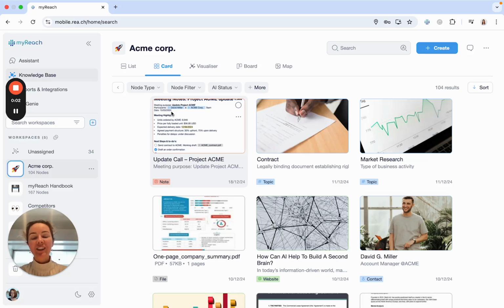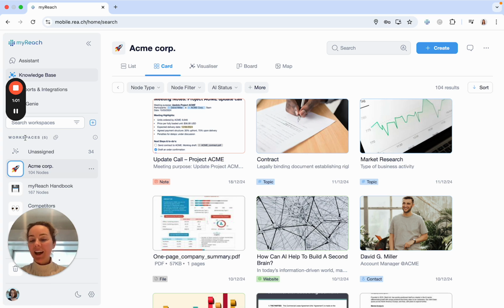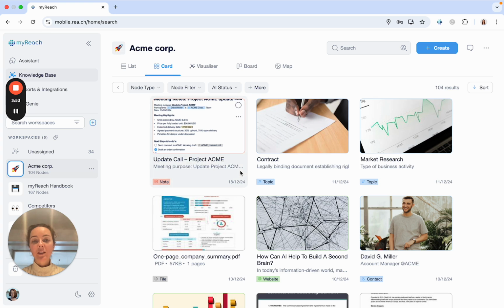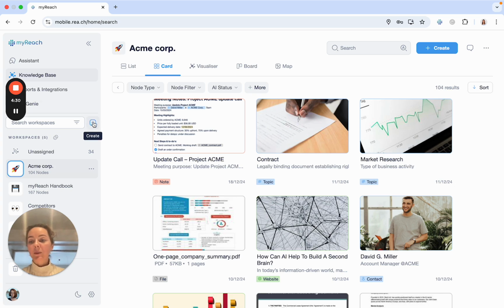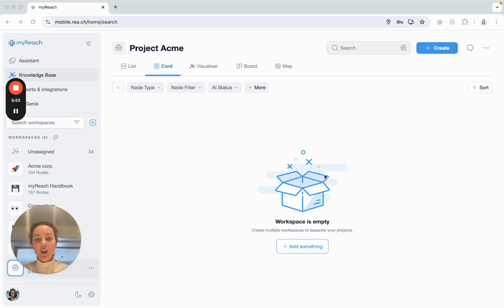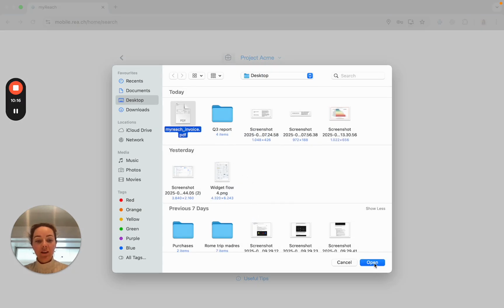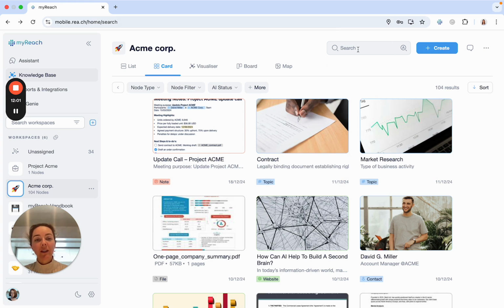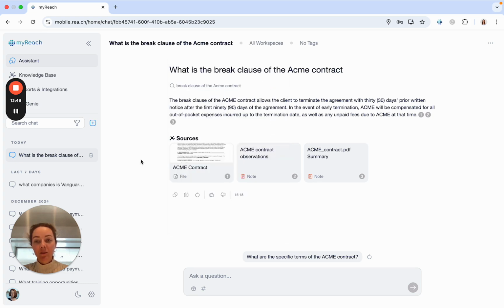Organise your Company's Information with Workspaces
How to create a Workspace and what is the purpose and benefits of Workspaces. Essentially, Workspaces REPLACE archaic folders and become windows into your knowledge!